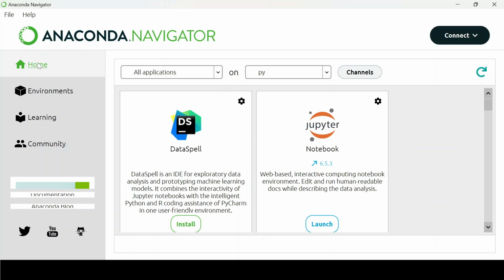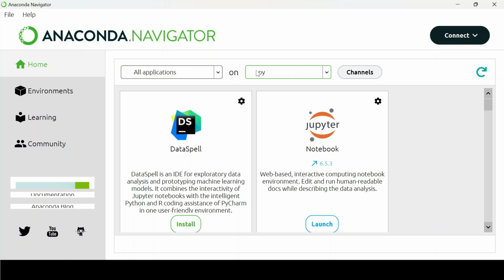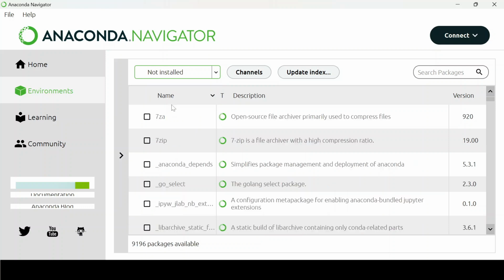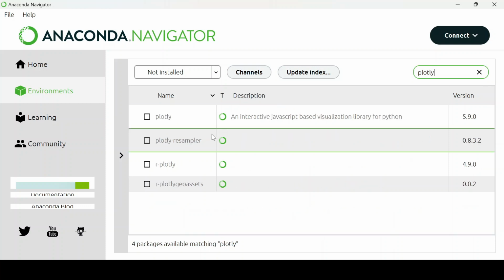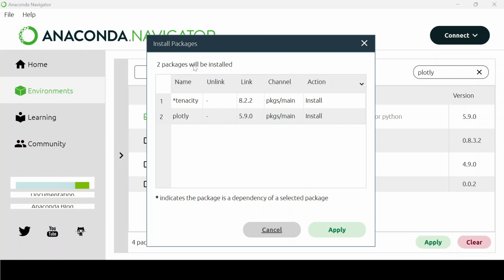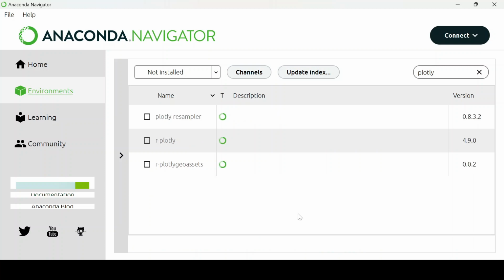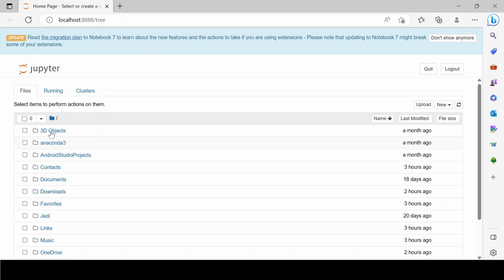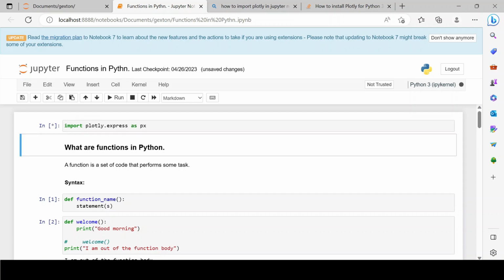How to Install Python Libraries and Packages Using Anaconda. |Codingna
Hi, I have explain in this video about how you can install and and use the libraries using anaconda in python.